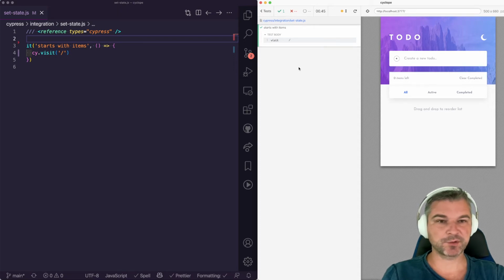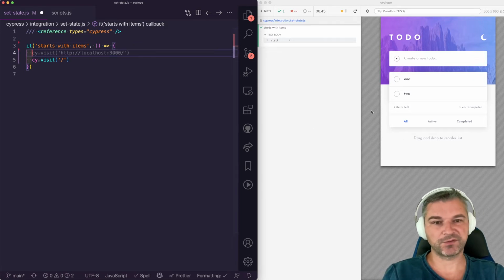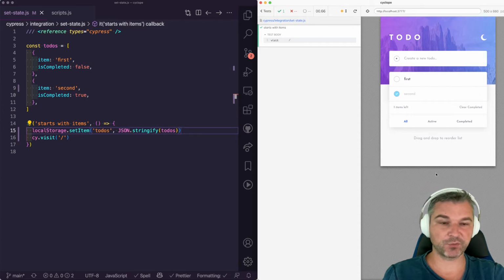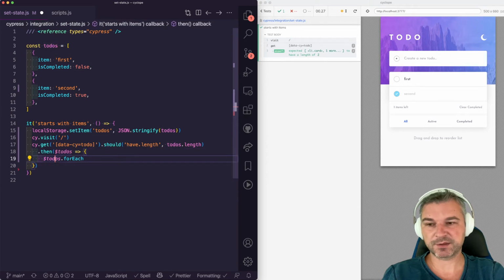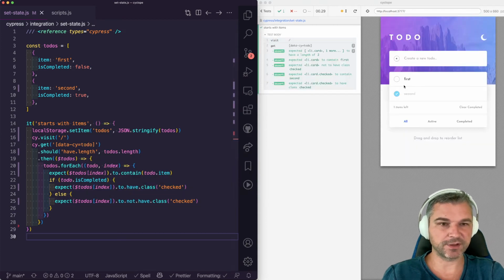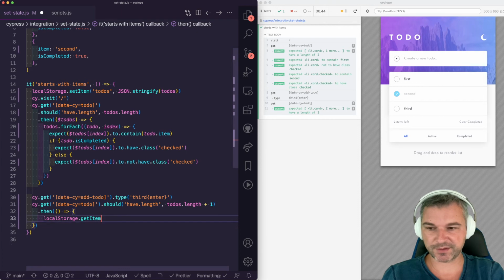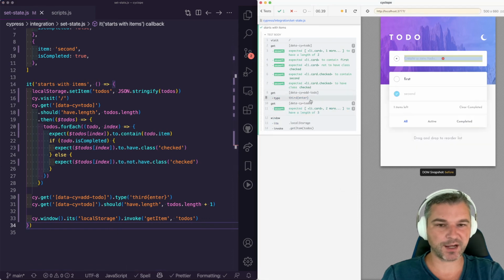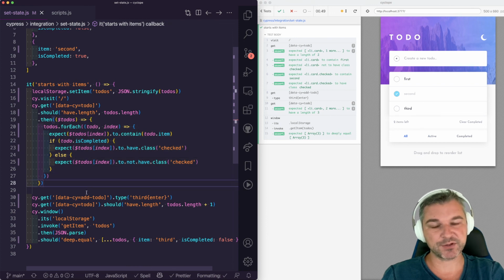Use LocalStorage From Cypress Test To Set Initial Data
We can set the initial data to be read by the application by using localStorage from the Cypress test. We can then verify the application shows that data correctly. If we interact with the page, we can confirm the localStorage is updated.